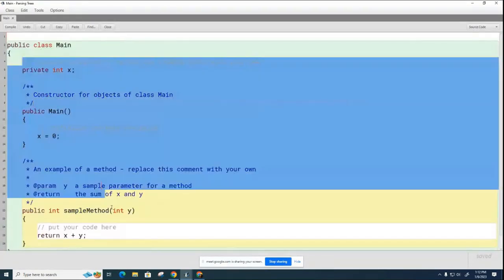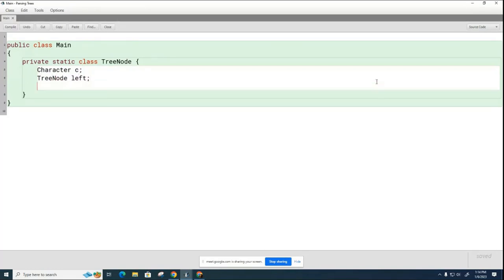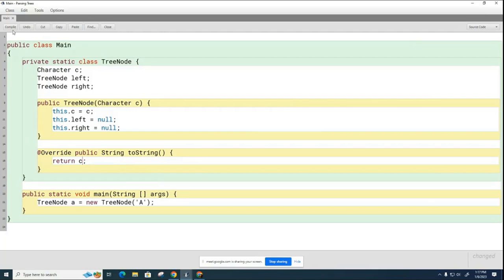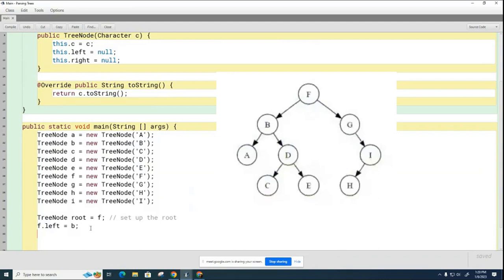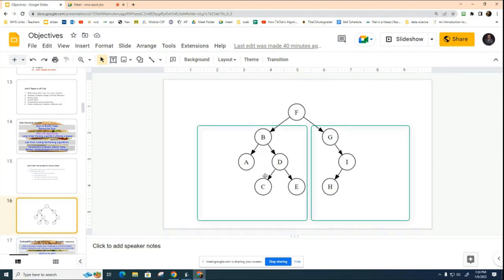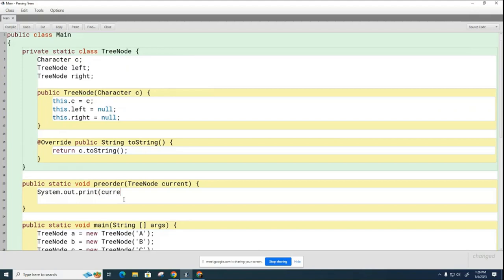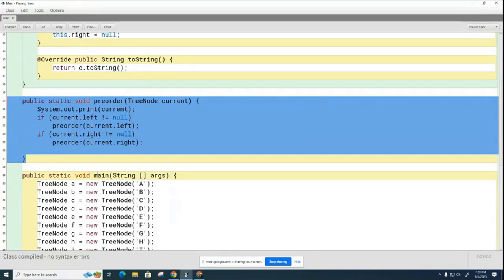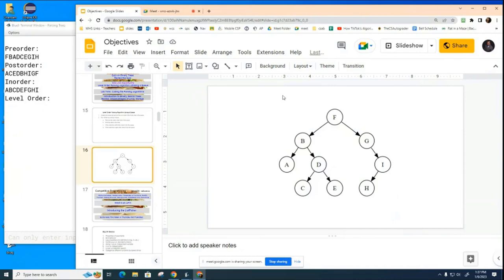DS 049: Trees Part 5 - Java Code for Preorder, Postorder, and Inorder Parsing